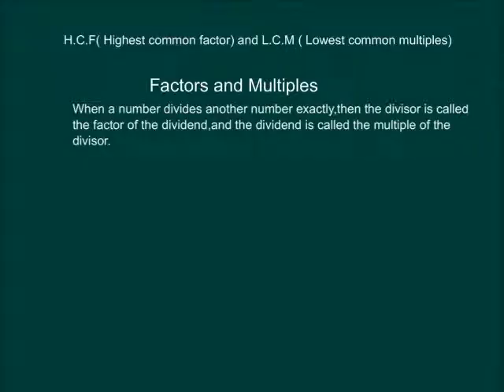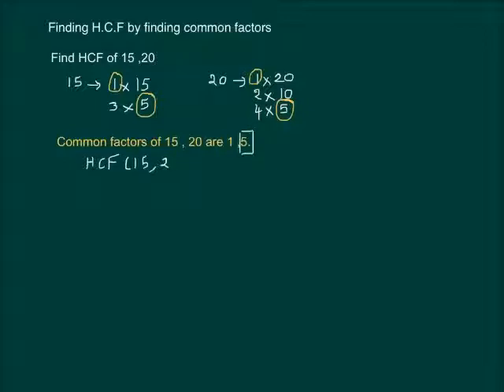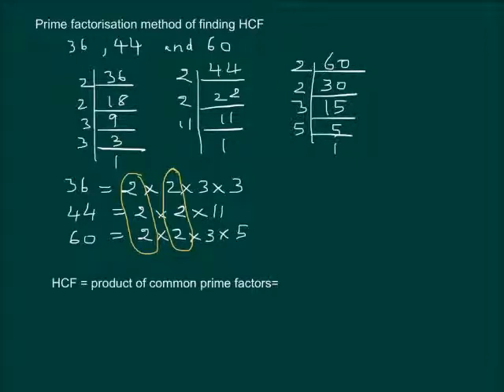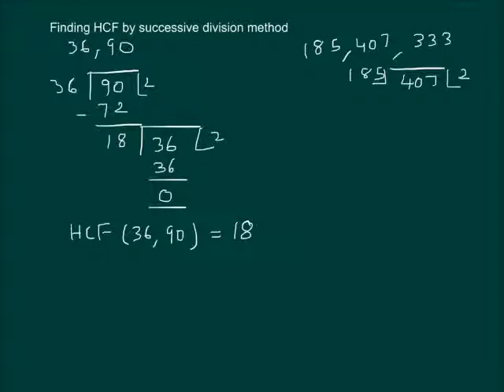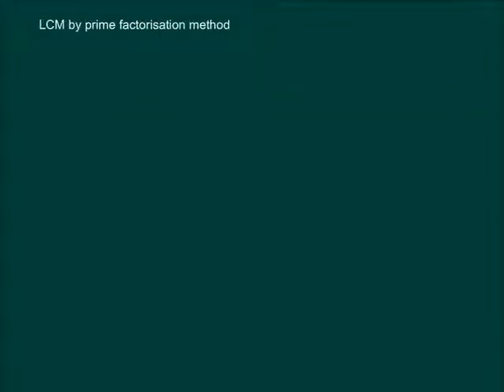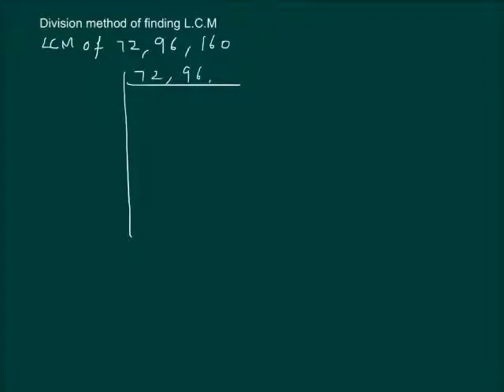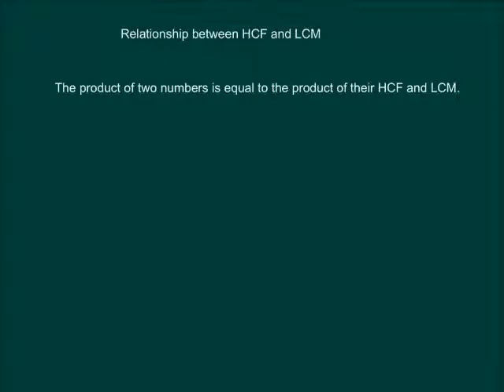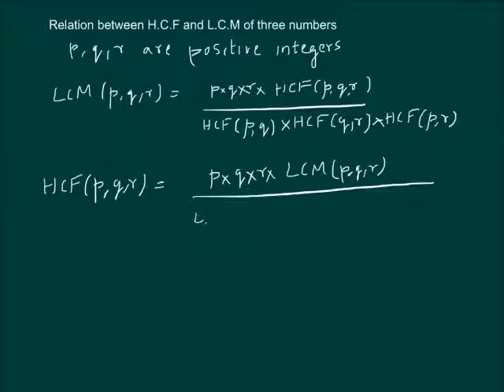HCF and LCM